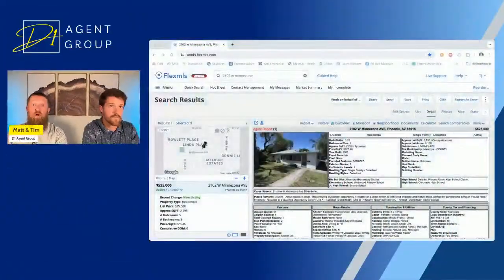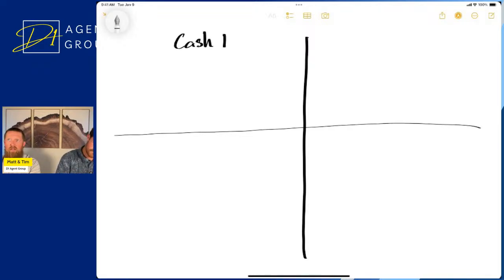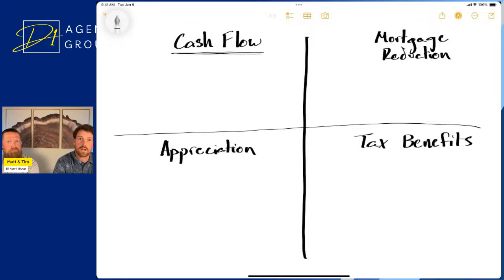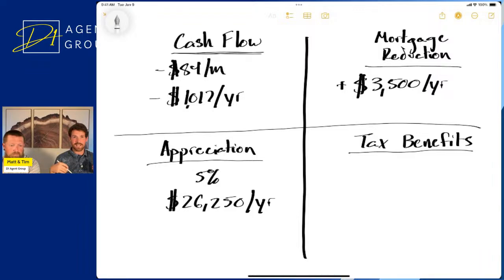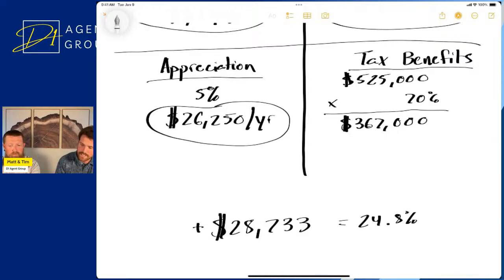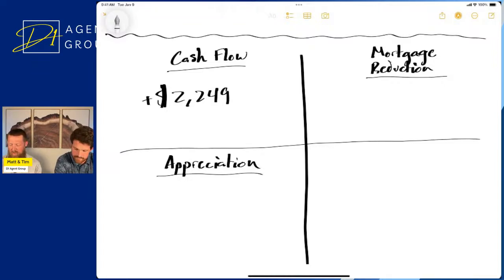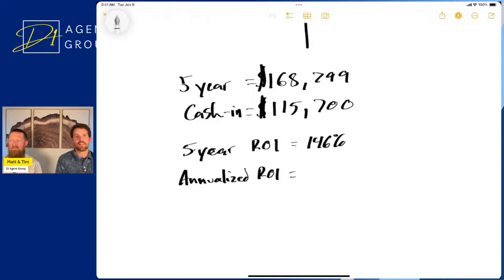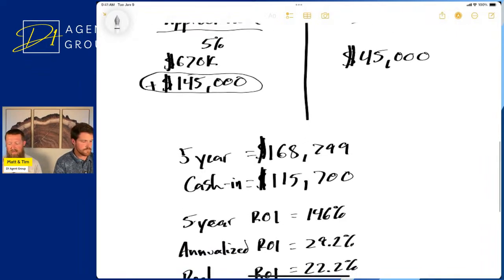Property Underwriting: How to factor in Tax Strategy to your investments